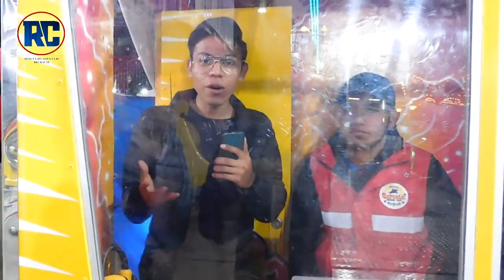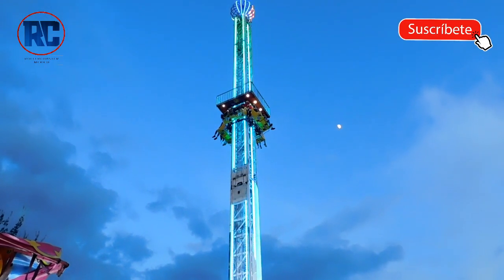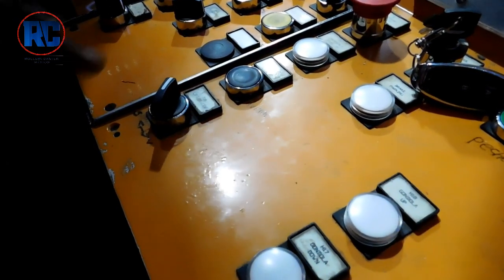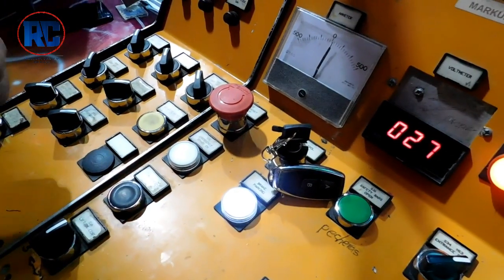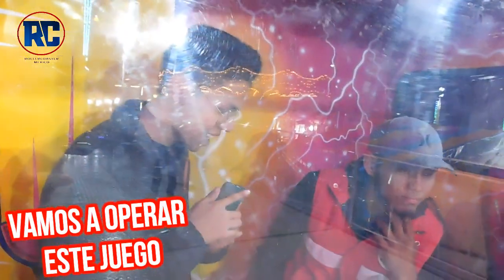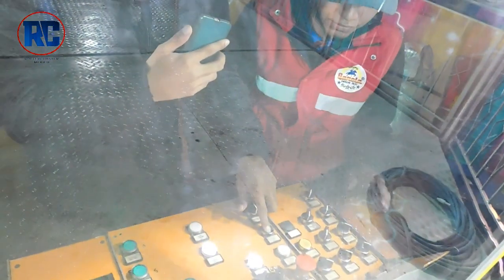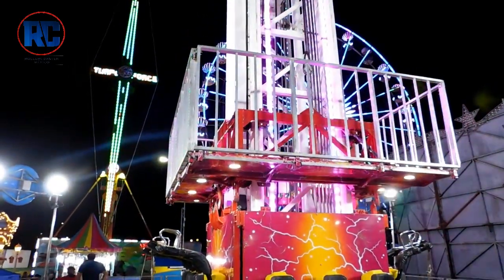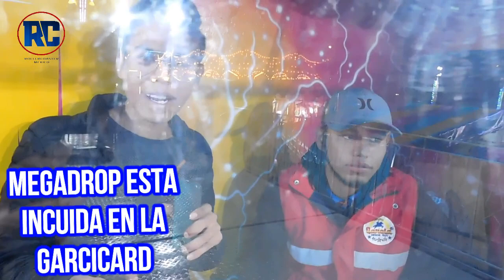COMO FUNCIONA UNA TORRE DE CAÍDA LIBRE | OPERACIÓN Y PROCEDIMIENTOS GRUPO GARCIA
Rollercoasters Fans se han preguntado ¿como funciona una atracción extrema, en este caso una torre de caída libre? Esta ocasión les traemos un reportaje desde la Ciudad de México en la que Grupo Garcia nos enseña como opera su "Mega Drop" una torre de caída libre de 45 metros y lo mejor es que OPERAMOS la ATRACCIÓN!

Esta nueva sección la llevaremos a cabo en nuestro canal, investigaremos y les vamos a traer toda la cobertura de las atracciones que existen en los parques de diversiones y ferias itinerantes.

Rollercoaster México / Facebook
Rollercoaster MX / Youtube